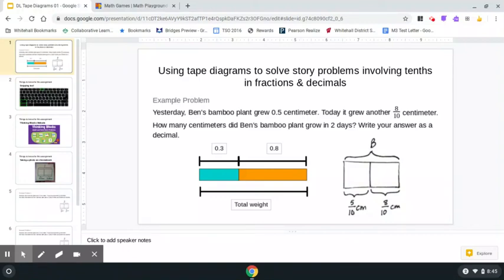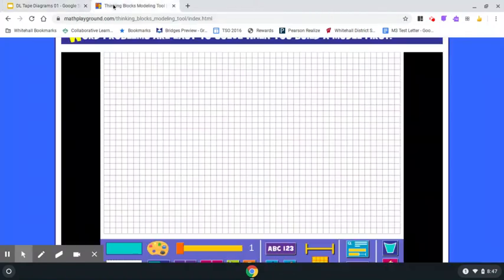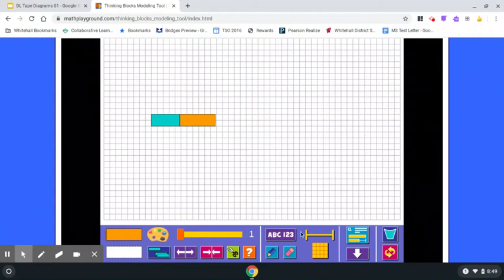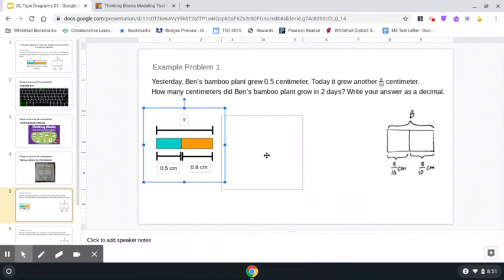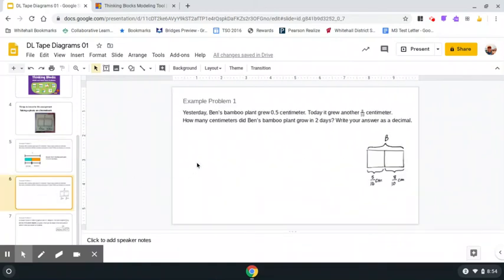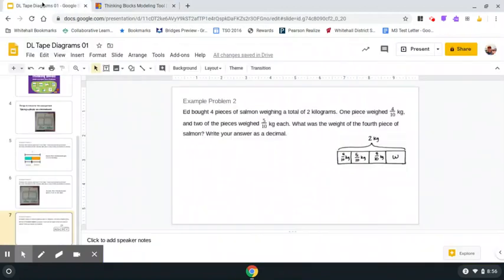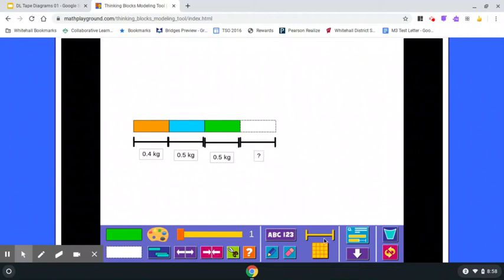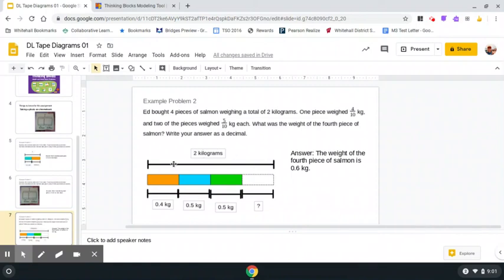DL Math Video 06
Using tape diagrams to solve story problems involving tenths in fractions & decimals, and sharing your work using Google Slides.